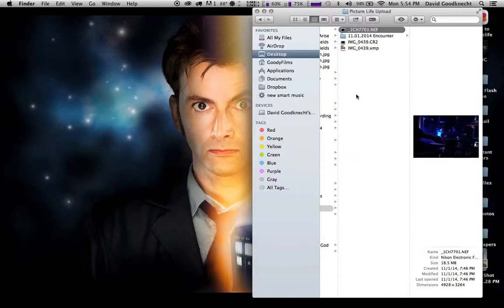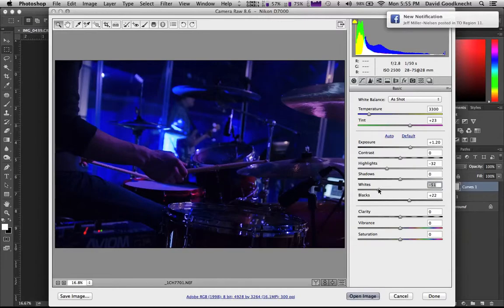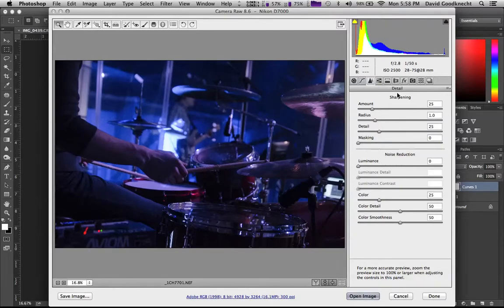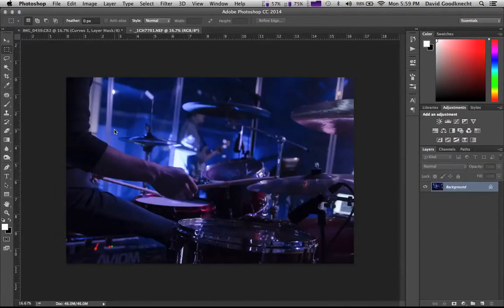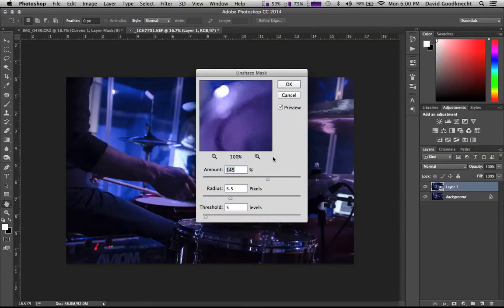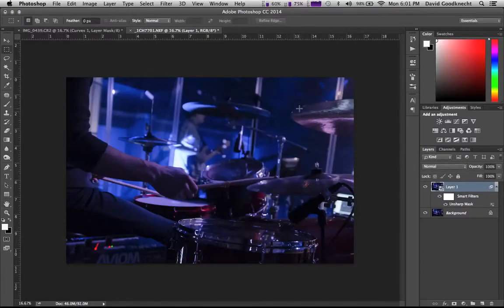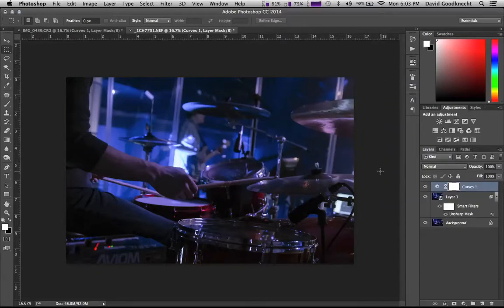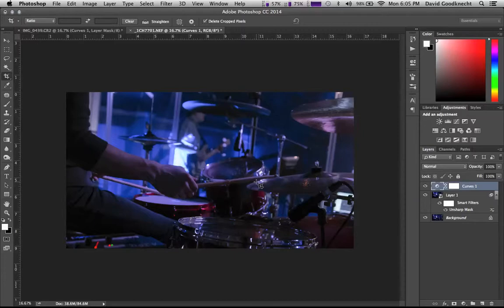Editing Church Photography in Photoshop CC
I have heard a lot of people say they would love to get more training on how to edit photos in Photoshop and Lightroom. In this video I will quickly explain what I do with almost everyone of my photos when it comes to editing/color correcting them.